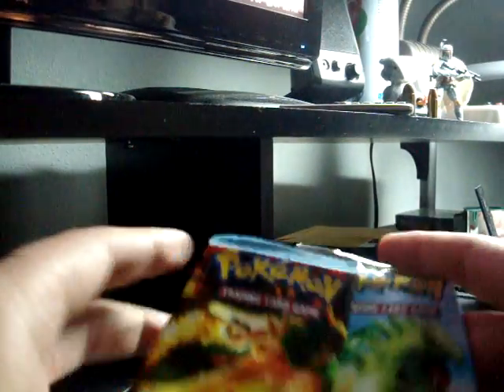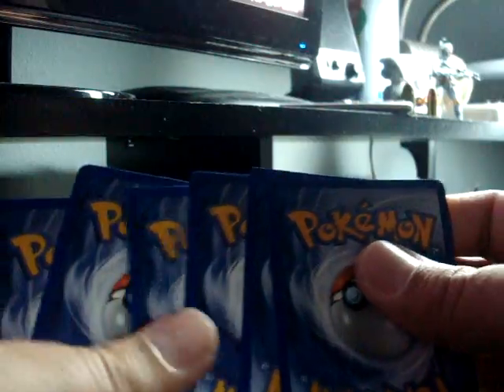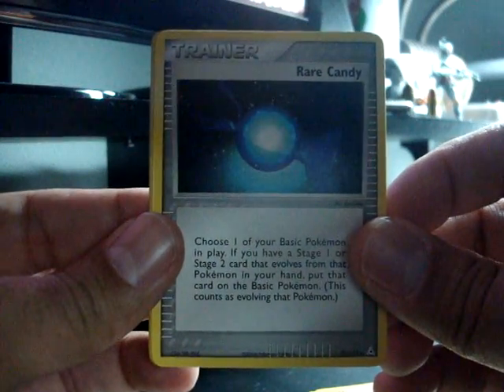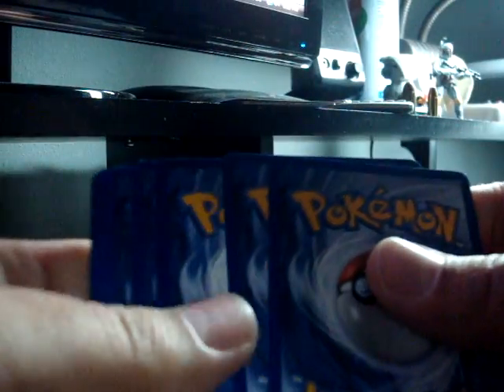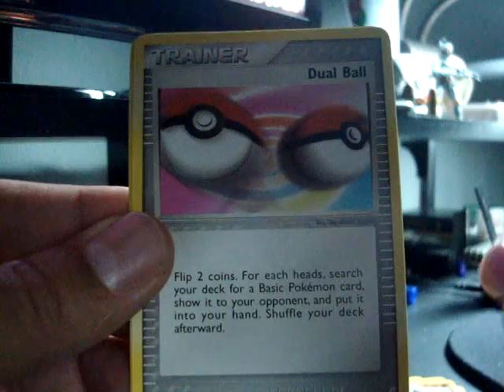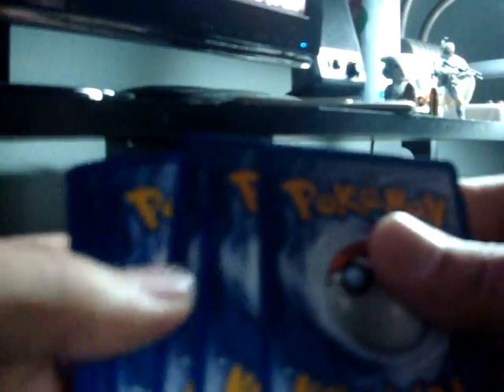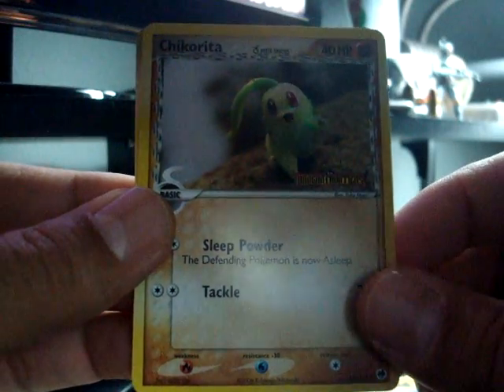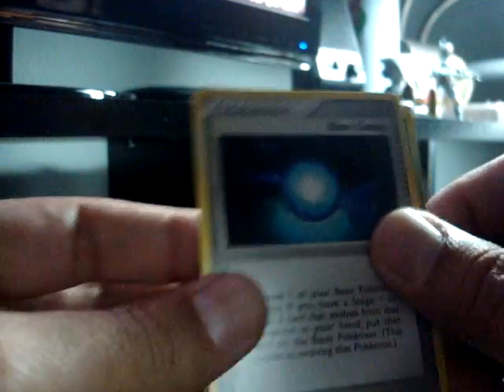Opening 3 EX Booster packs (Great Pulls) !!!